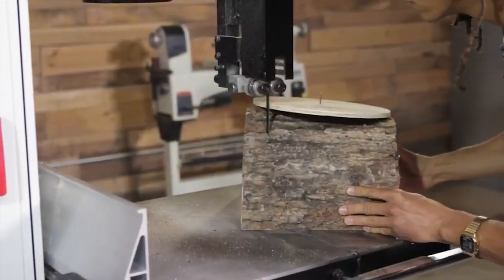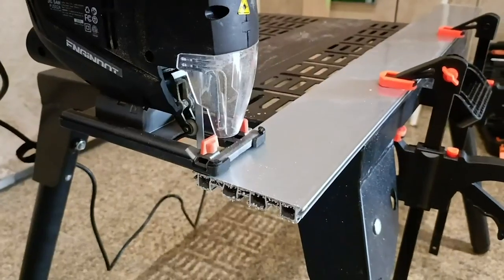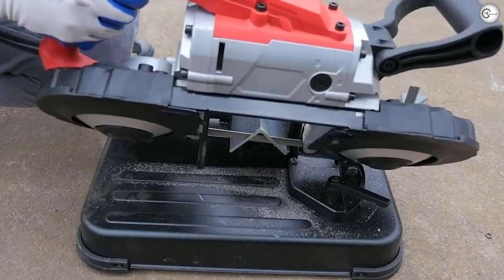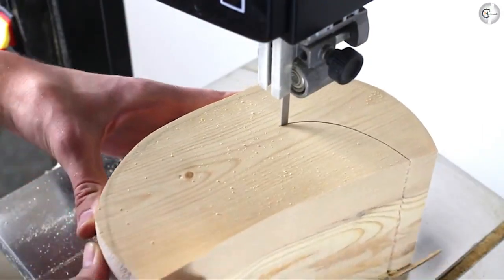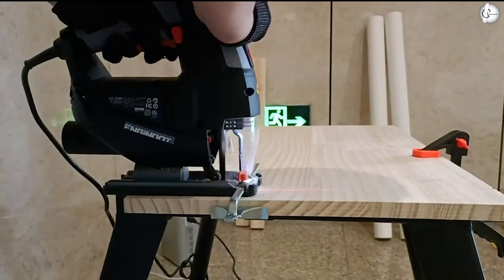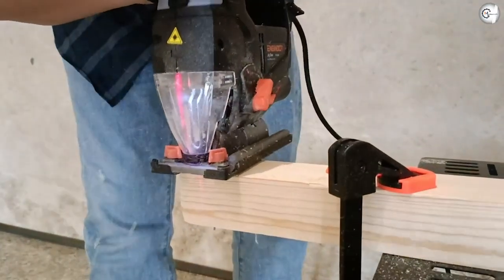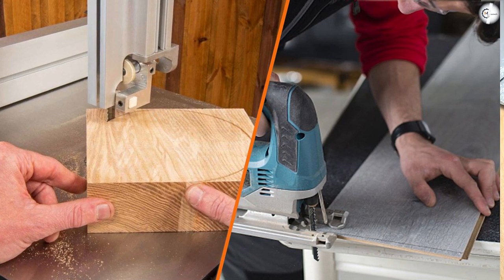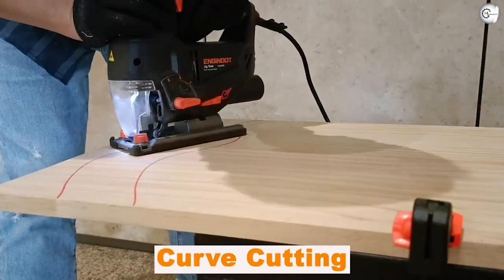Blades Clash: Bandsaw vs Jigsaw - Which One Cuts it Best? [2024]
Jigsaw vs Bandsaw - Both Jigsaw and Bandsaw can cut curves, but they are not interchangeable. The functionality of both the saws is extremely different.

The jigsaw is responsible for making complex, narrow cuts while the bandsaw is responsible for making wider cuts. With a jigsaw, one can make curves of all kinds while the bandsaw is responsible for re-sawing with either manual tools or table saw tools.